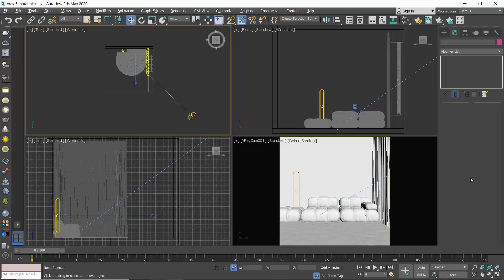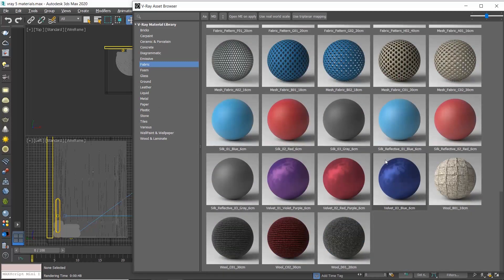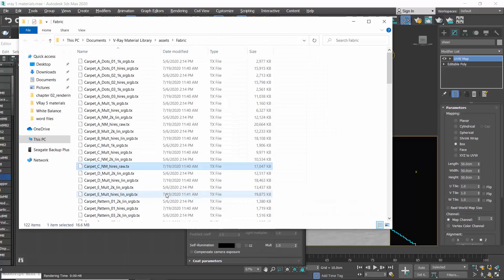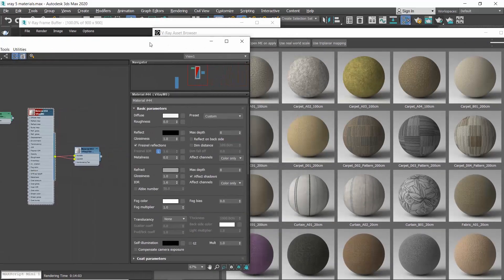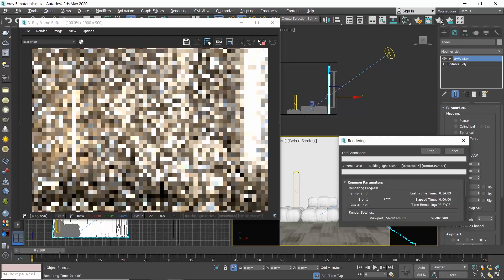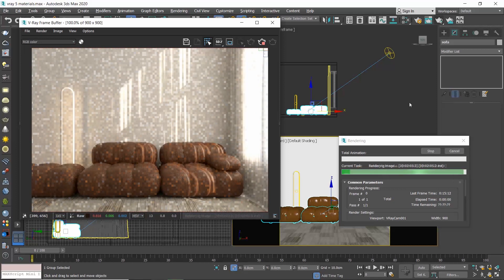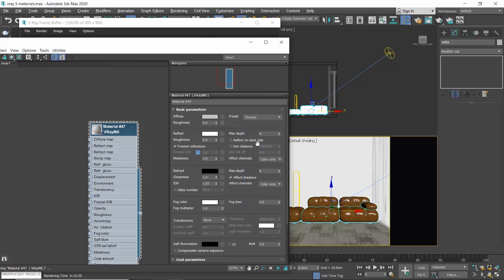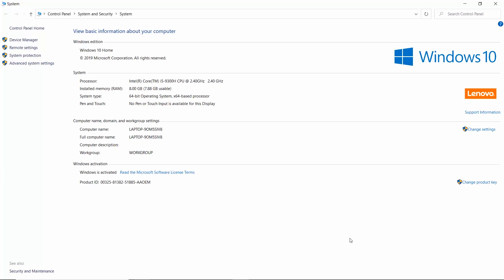How to use pre-made materials from the V-Ray 5 Material Library and the Presets | VRay Asset Browser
In this video we explore the VRay 5.0 for 3dsMax new materials library, the V-Ray Asset Browser and the Presets you can now find in the VRayMtl.